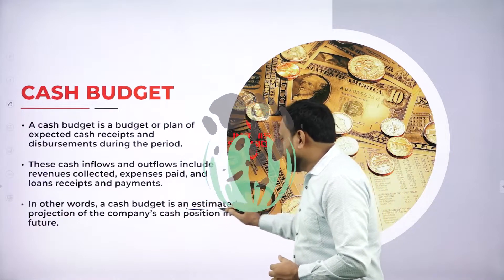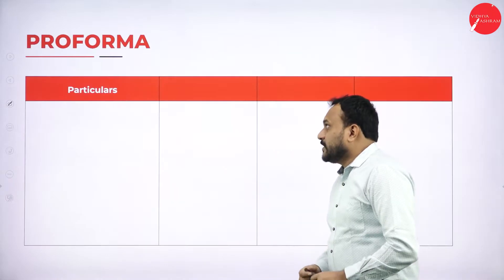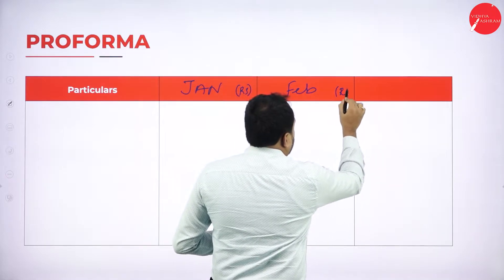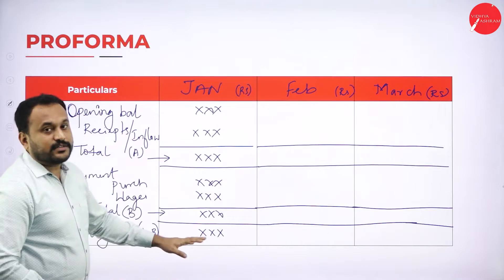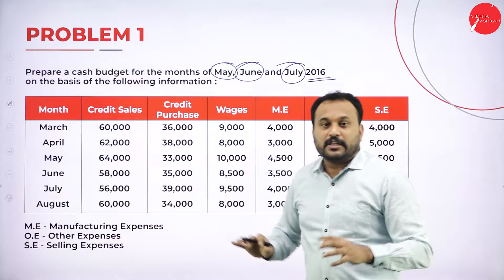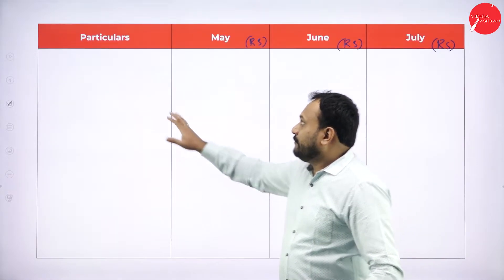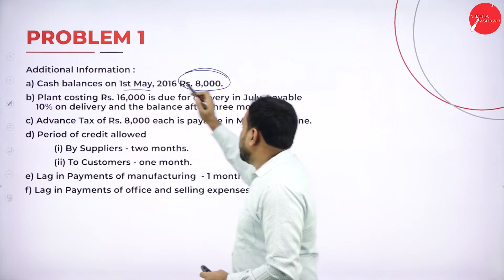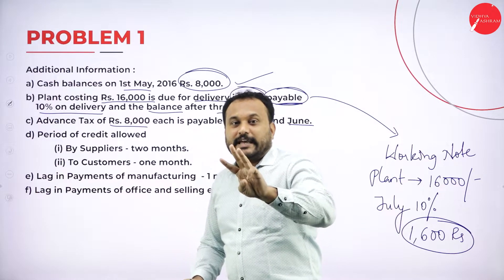DAY 13 | ADVANCED COST AND MANAGEMENT ACCOUNTING III | VI SEM | B.COM | BUDGETARY CONTROL | L11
Course : B.COM
Semester : VI SEM
Subject : ADVANCED COST AND MANAGEMENT ACCOUNTING III
Chapter Name : BUDGETARY CONTROL
Lecture : 11